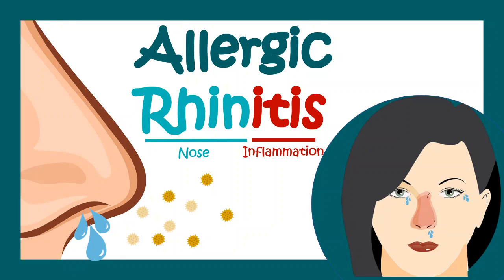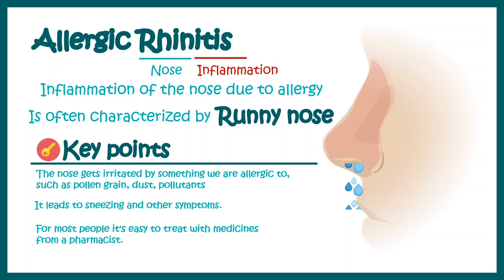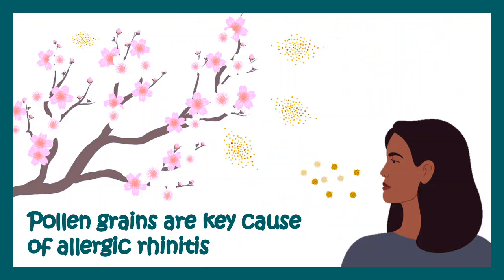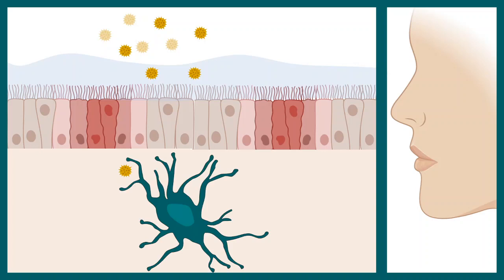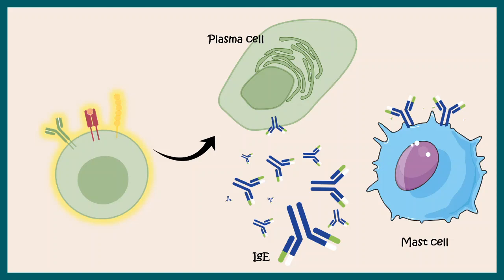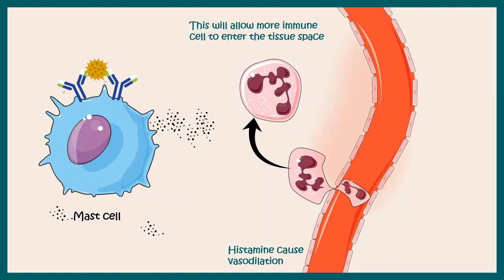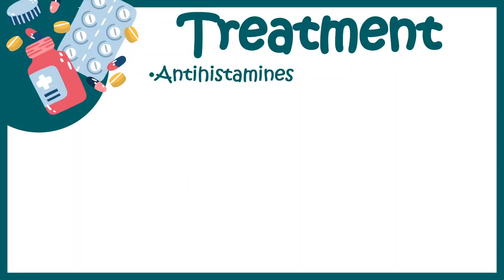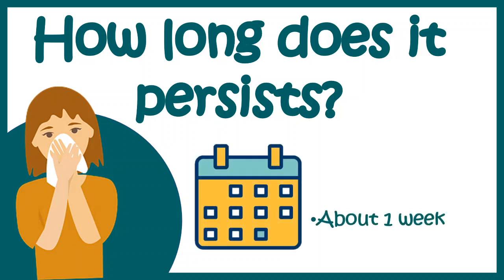Allergic rhinitis | What is Allergic Rhinitis? | What is the main cause of allergic rhinitis?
This video is about Allergic rhinitis. We will learn what is Allergic Rhinitis and what is the main cause of allergic rhinitis.